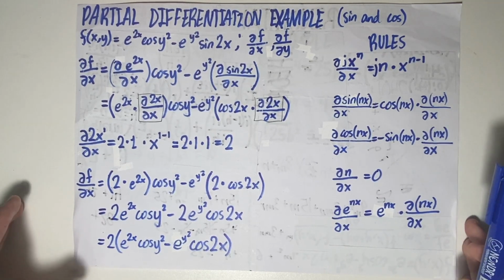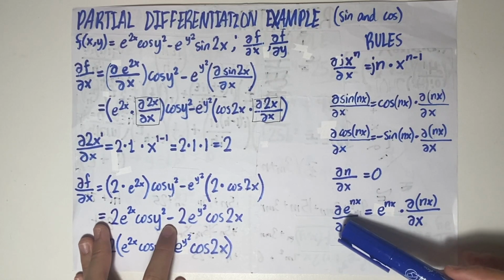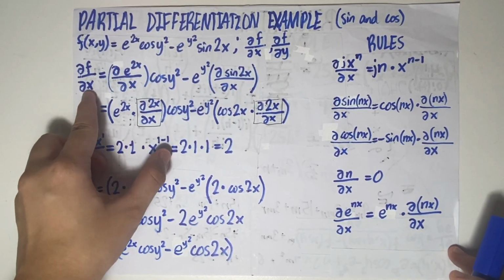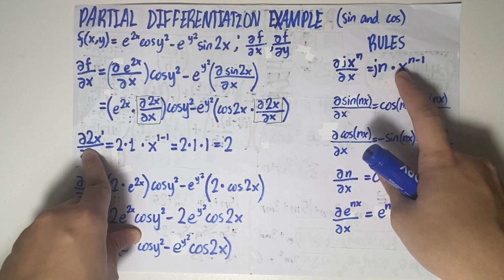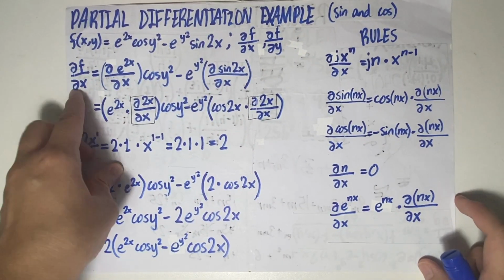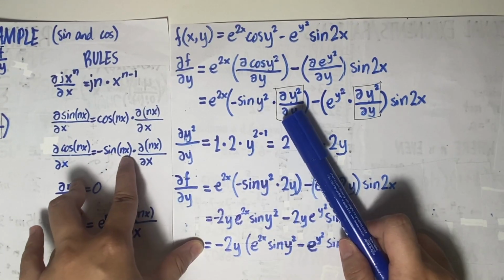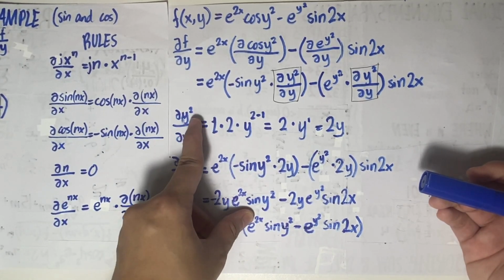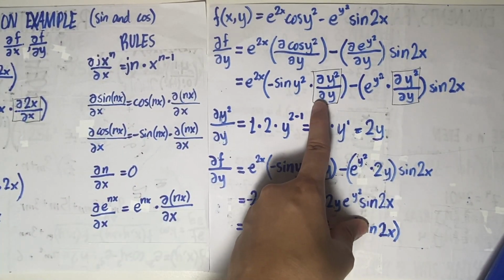Partial Differentiation Explained: Part 2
In this video, I explain how to partially differentiate an equation using some differentiation rules.